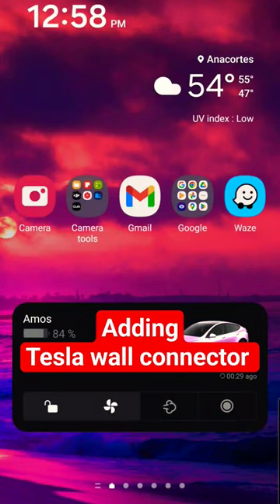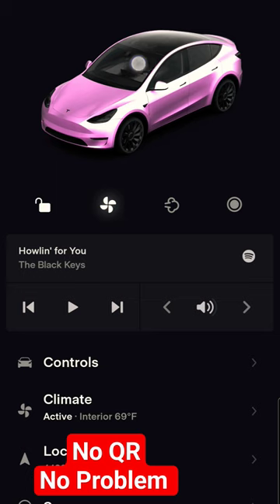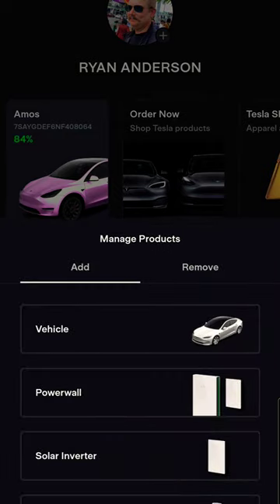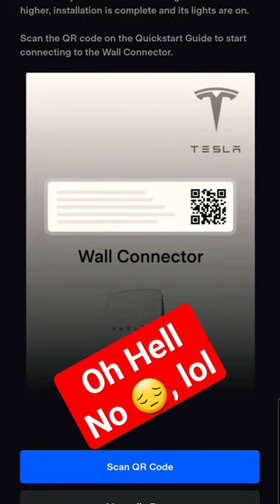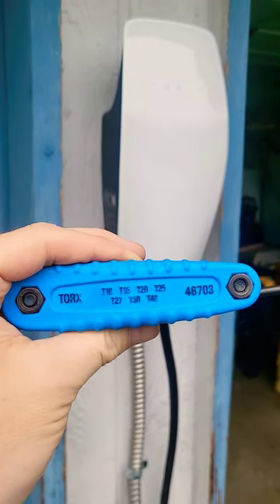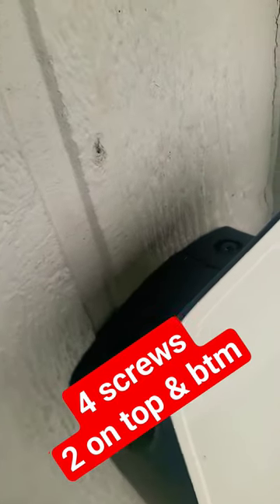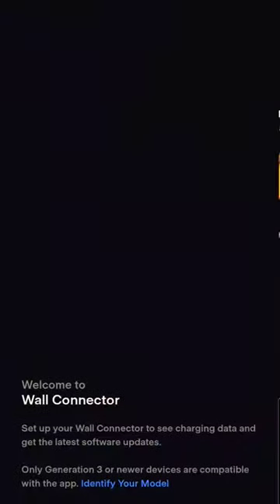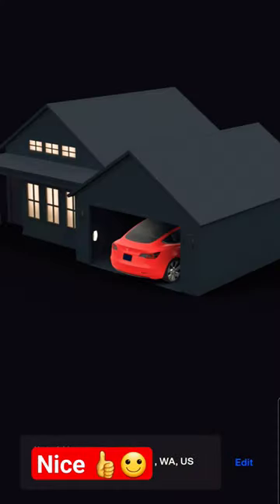🤯 Lost Your QR Code? No Problem! Tesla Wall Charger App Setup.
Unlock the secret to adding your Tesla Wall Charger to your phone app—no original QR Code needed! Watch this 60-second guide for the quick and easy DIY trick. Check my channel for more EV DIY help.